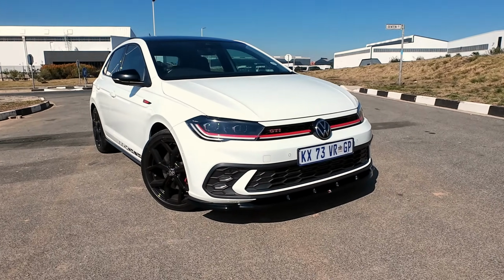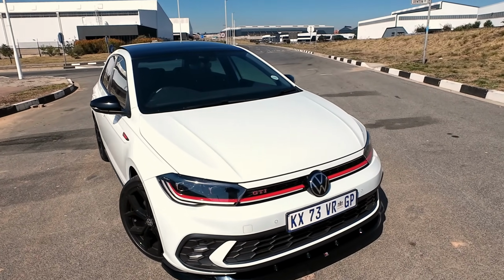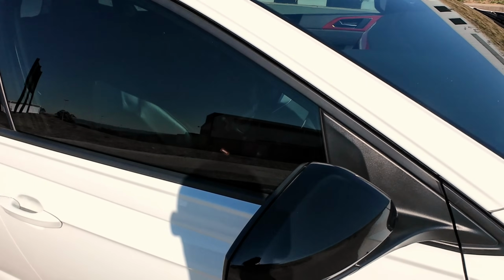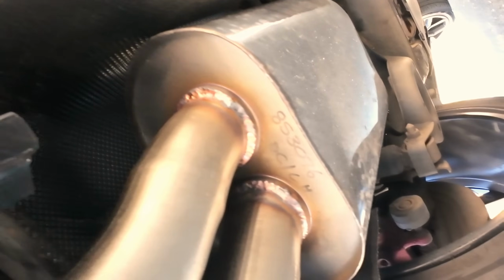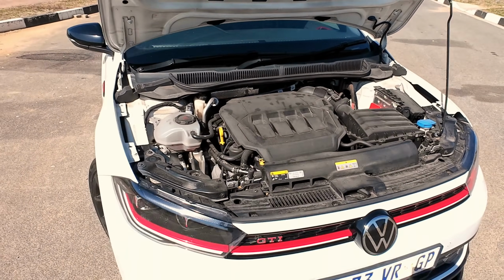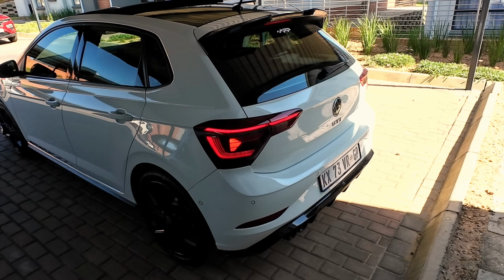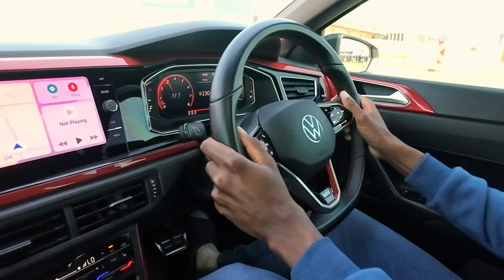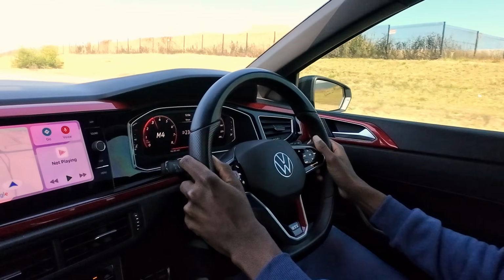Driving A Tuned VW Polo GTI | Stage 1+ New Polo GTI | 267HP(195KW) +400NM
I’m usually not into tuning, but modern cars really don’t leave us much of a choice with these noise and emission regulations, most new performance cars are dull and quiet. So I was quite excited to experience this setup on AngelDust’s polo GTI.

The car feels so much more alive and exciting, the exhaust sounds so raw and deep. The car is fast but doesn’t feel overwhelmed by the extra power. So I think if I bought a Polo GTI i’d go for this exhaust setup in particular.

Emba